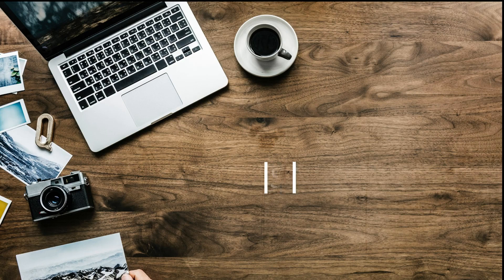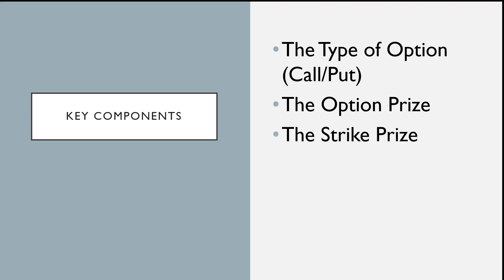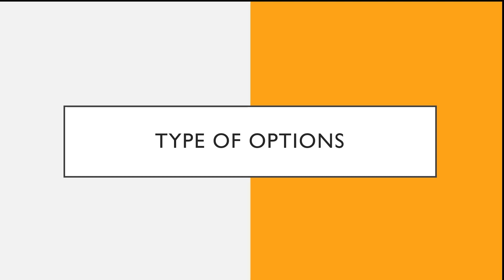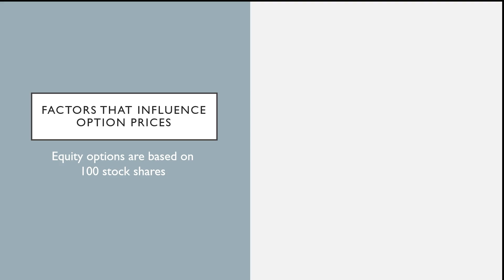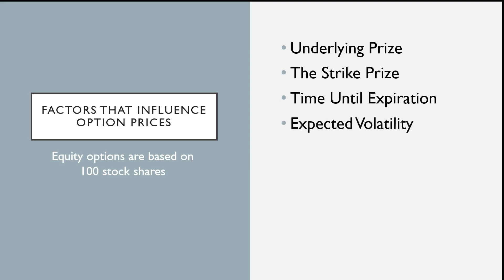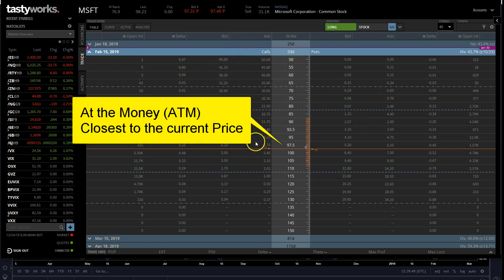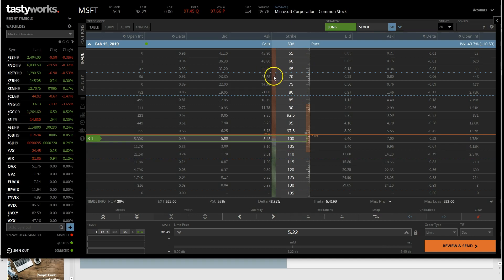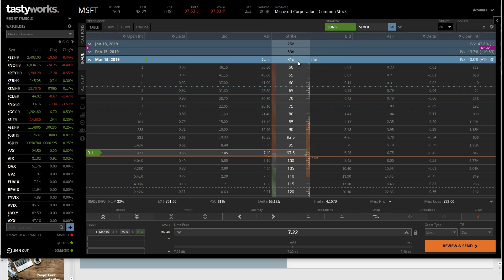Trading Options: A Simple Guide [Part 1]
In this first part of the guide, I will go thru the basics of trading using options.  From the simple definitions of What is a Call and a Put and later understand them in a very easy way so that anyone can start trading.